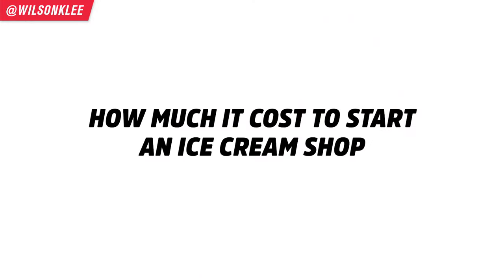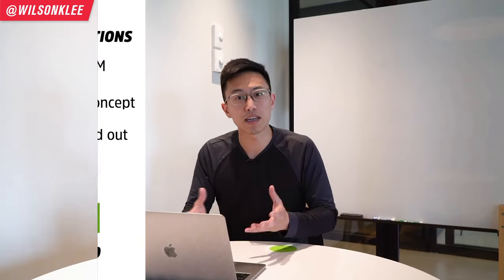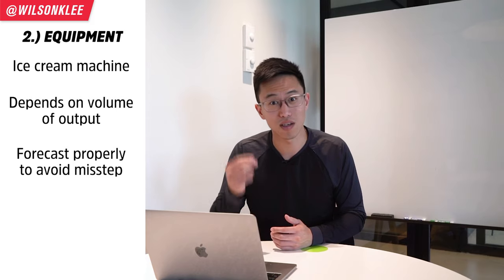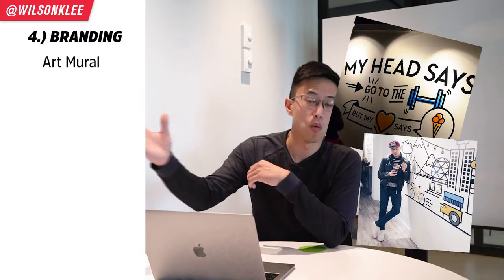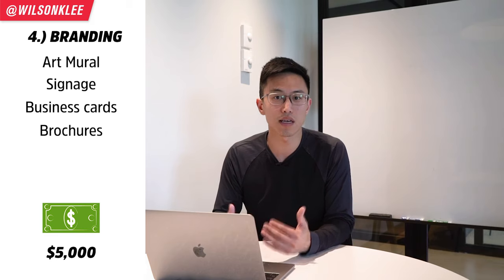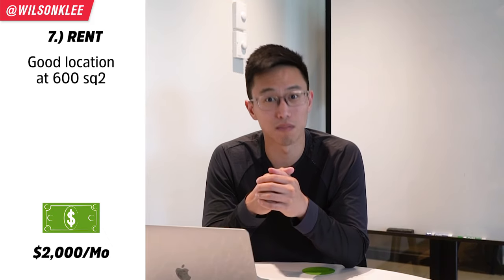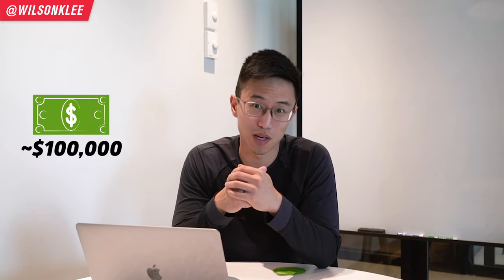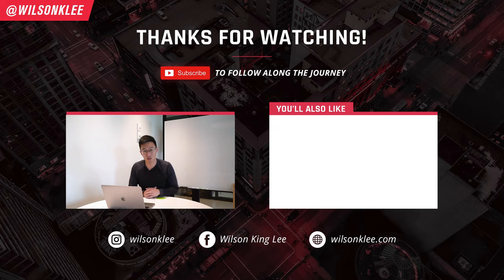How Much It Costs To Start An Ice Cream Shop Business 2022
A lot of people ask me how much it costs to open a small ice cream shop. Whether $X is enough or $X is enough. Today I'm going to share how much it cost for me to open up my first ice cream shop so you can have a reference point.

Know that the overall cost is different in each country and city. Just like how the licensing and permits will be different in my city and yours. But the different buckets of costs I go through will give you the general idea what you need to account for and budget for.

So if you're looking to start a frozen dessert business, an ice cream parlour, small food business, keep on watching!

How Much It Costs To Start An Ice Cream Shop Business 2021
📚 RESOURCES

🛠 Community & Tools
[EQUIPMENT] Tools & software I recommend using -